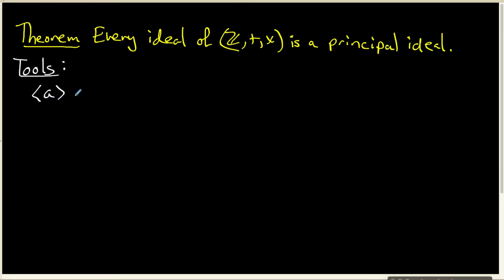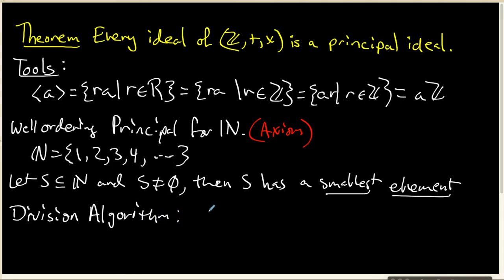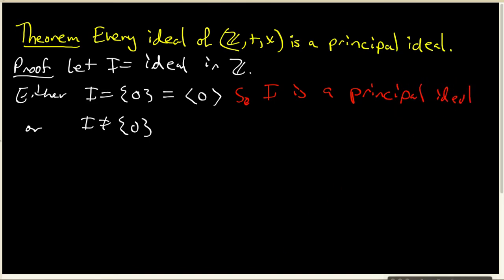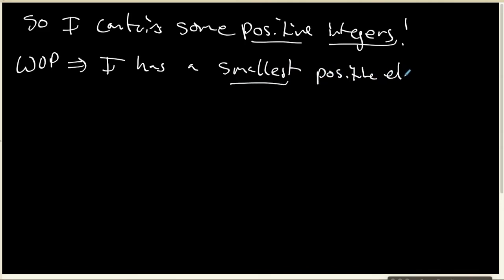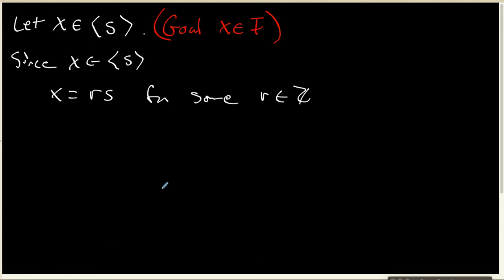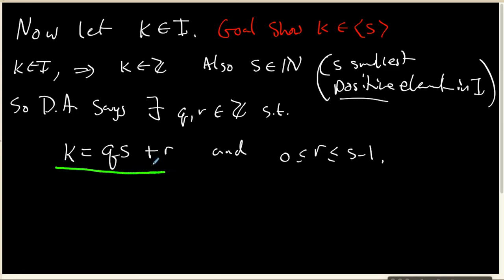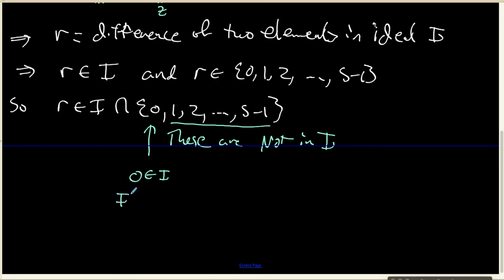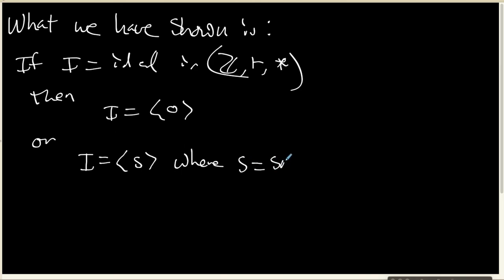70 All ideals of (Z,+,*) are principal ideals